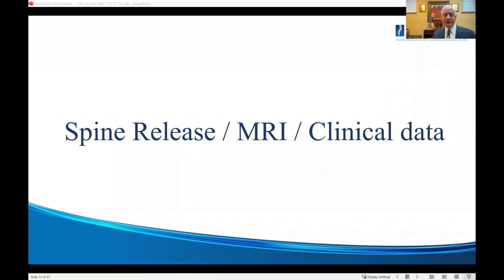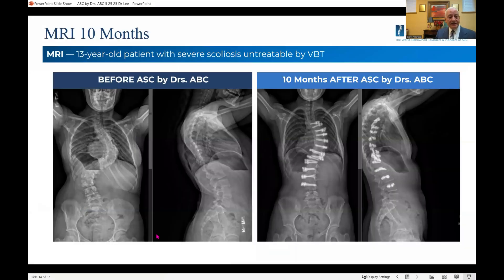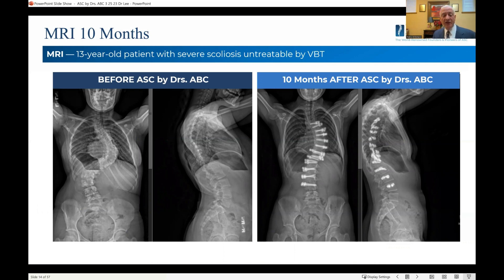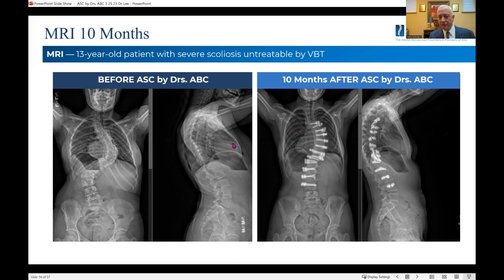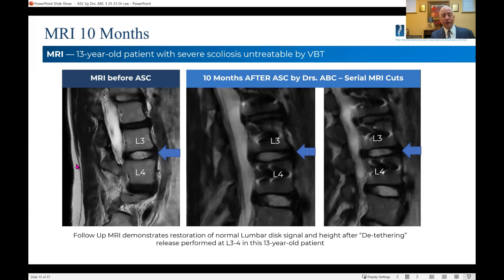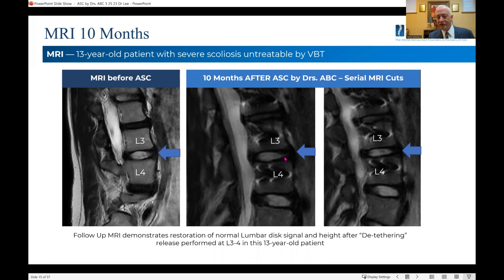ASC By Drs ABC: Post ASC MRI Data on lumbar Release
So I mentioned in Dr Lee’s interview because the concern of ASC by Drs. ABC that is put out there, is we don’t know what’s going to happen to the disc space and the release. So here’s a case where this is a 13 year-old boy very severe, obviously not a candidate for VBT whatsoever. And if you actually did metal rod surgery, you would go to the front first and you would destroy these disc spaces (you would please them and destroy them) you would put bone in each of the disc spaces… and then you go to the back and do your metal rod. So this case was chosen on purpose to show that your only alternative is a large metal rod, and that metal rod go from about here all the way down to here so you’re eliminating full motion of a spine.

Versus the results of the cord surgery (ASC By Drs. ABC) and this was taken 10 months after ASC. We also got the MRI from before the surgery and an MRI after about 10 months and very clearly you can see this MRI before shows a nice signal in the disc space of L3-4.

This is a level that I released and again it’s not a thoracic level I’m showing it’s a lumbar level that I’m showing.

And we see restoration of the signal… we see actually even restoration of the Inter-nuclear disc cleft which is a normal finding.

So this level has been released by the ASC by Drs. ABC technique and we have evidence that the disc re-healed number one and then even 10 months later you see normal signal

Drs. ABC are focused on ASC (Anterior Scoliosis Correction) for straightening scoliosis curves to provide a flexible solution, no rods, no stiffness. If you have scoliosis and are told you need surgery, use this link below to provide your Scoliosis Case, and Dr. Antonacci will personally review your case